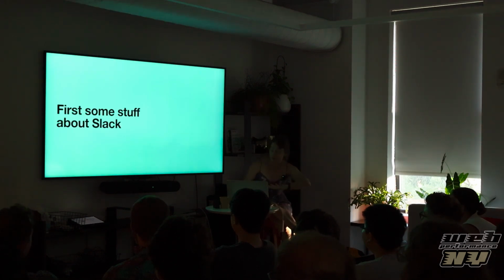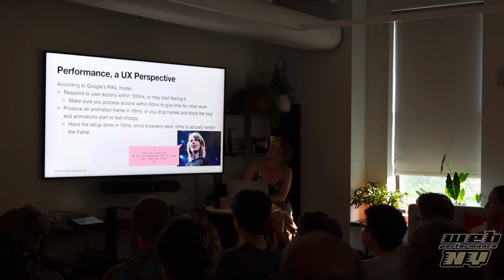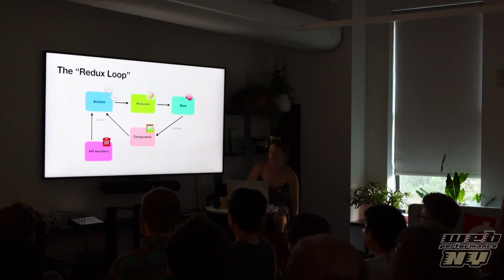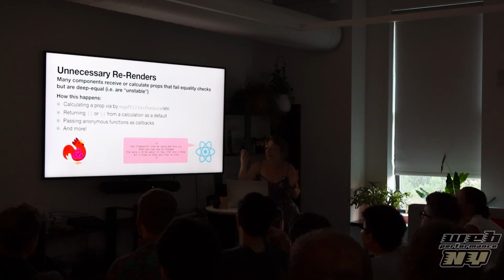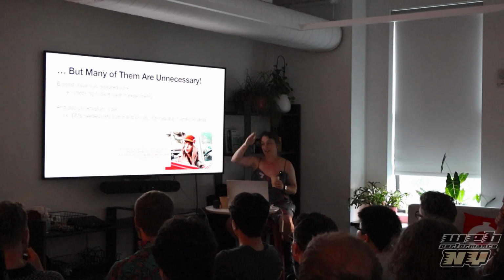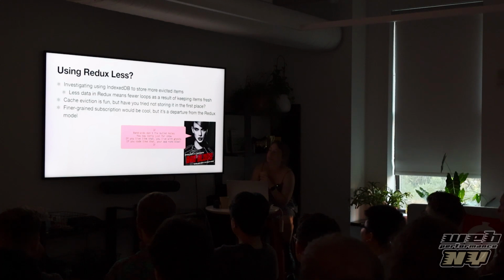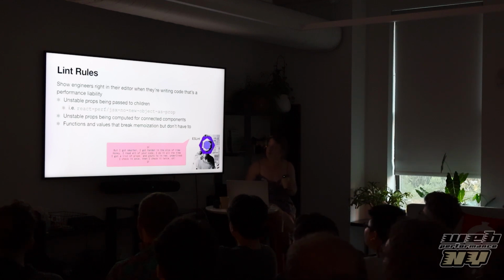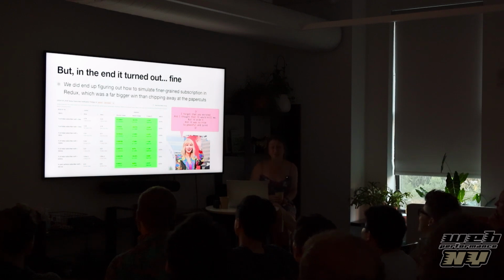Several Components are Rendering A Client Performance at Slack Scale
Slack’s desktop application is like a duck. On the surface, everything has to appear effortless, but underneath, we're swimming furiously. We have to support hundreds of complex feature interactions and process a constant stream of input from user and server alike, all without breaking a sweat.

Join Jenna Zeigen, former Senior Staff Engineer and founding member of Slack's frontend performance team, as we dive in and explore the performance bottlenecks we’re encountering as the application and team continue to grow and evolve.

We'll dig into how foundational architectural decisions have rippled to create these issues and the wide range of technical and cultural approaches our team is taking to prevent and mitigate the inefficiencies that cause your laptop fans to spin wildly.

Speaker bio:
One morning, Jenna awoke to find that she had transformed into a programmer, and she’s been psyched about coding ever since. Most recently, she was a Senior Staff Engineer at Slack where she was a founding member of the Client Performance Infrastructure team, making Slack faster every day and building a performance culture rooted in understanding the inner-workings of the systems the app is built on. Outside of this, Jenna has been an organizer of several JavaScript communities and gets immense joy out of explaining complex topics in unique ways.